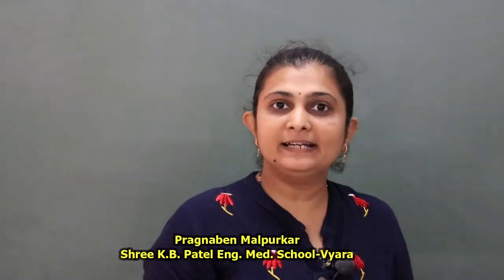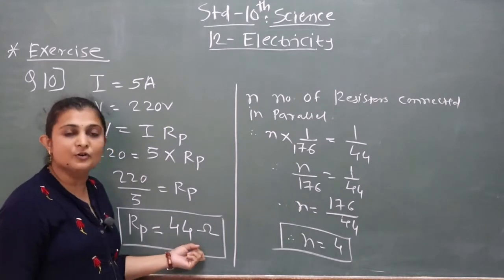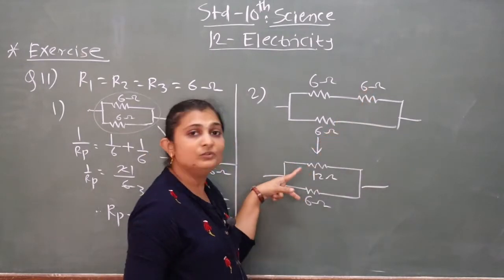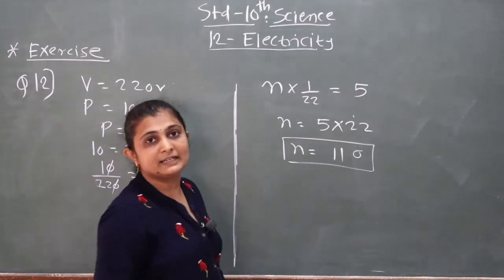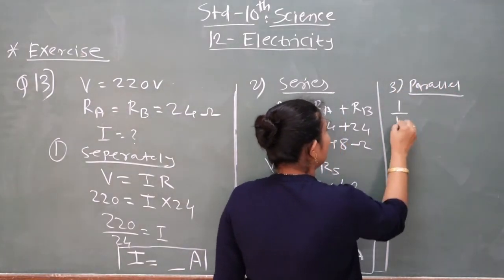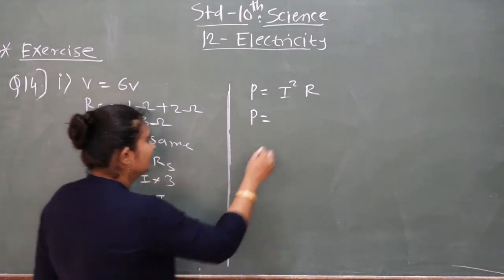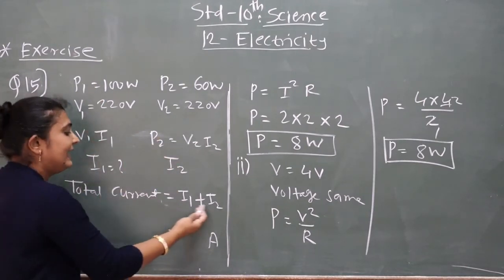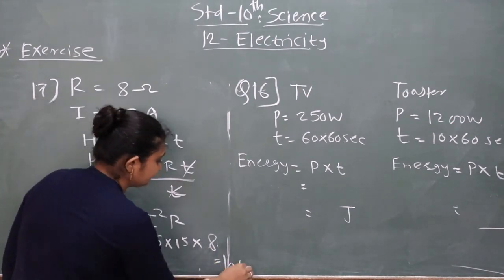Std 10, Science, Cha 12, Part 11